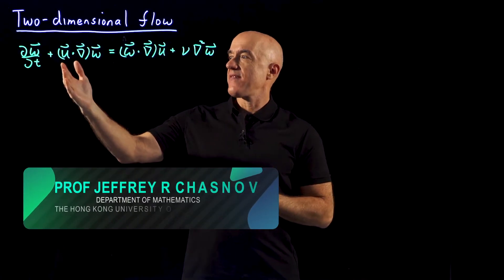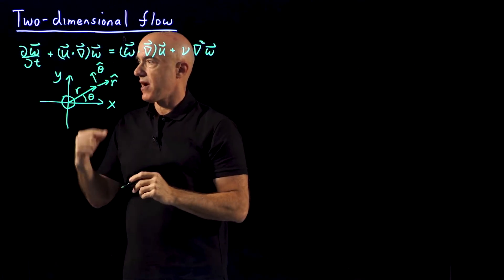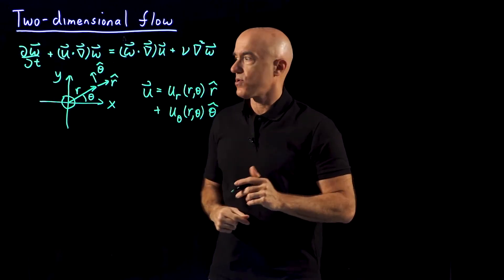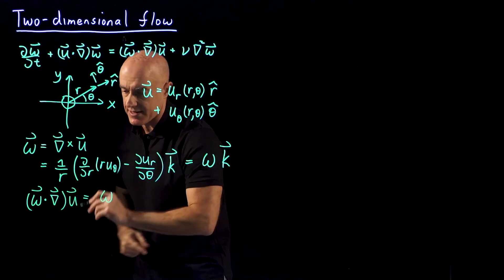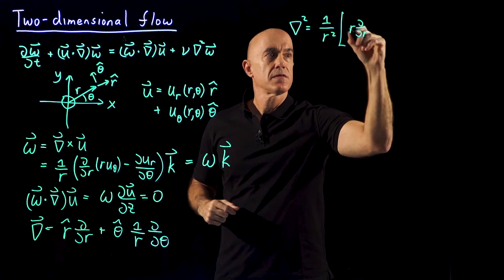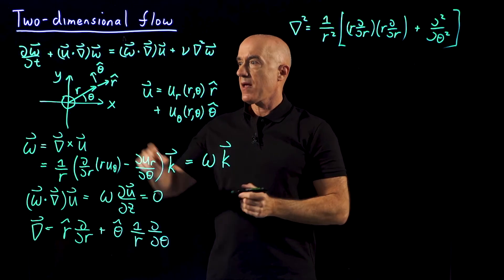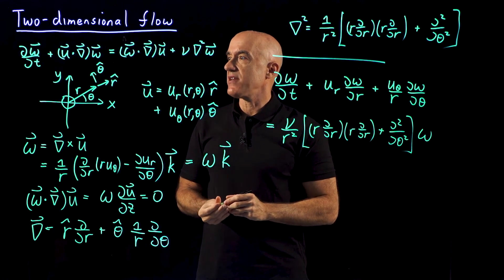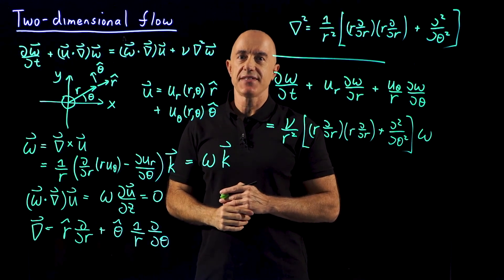Two-dimensional Flow | Lecture 4 | Flow Around a Cylinder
The vorticity equation in two dimensions.